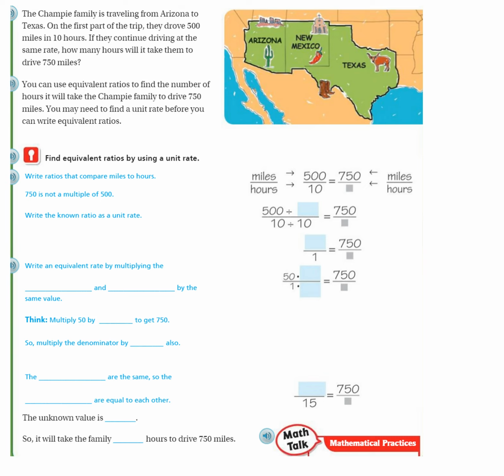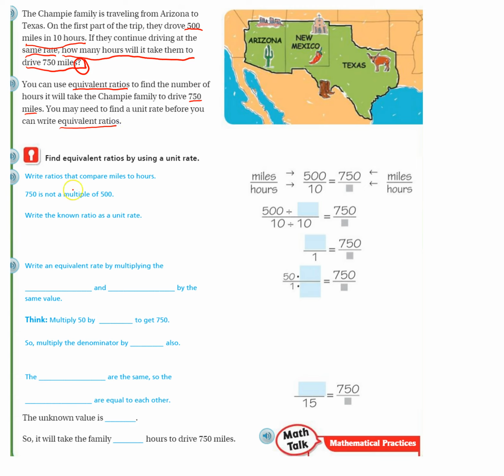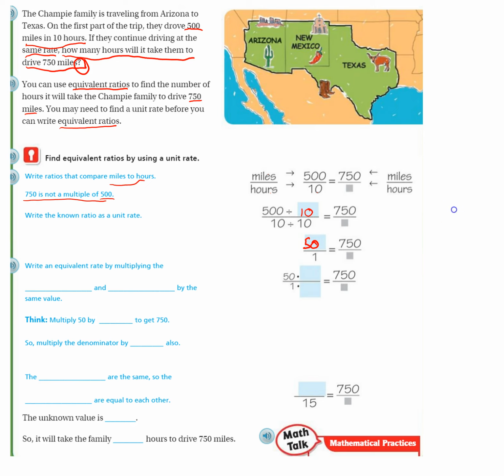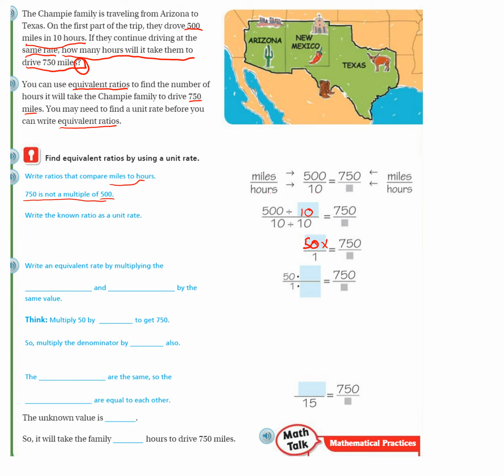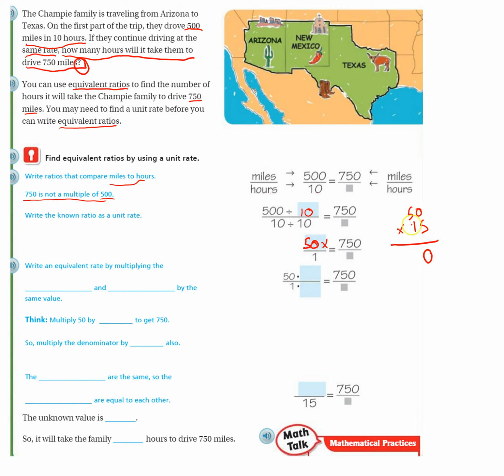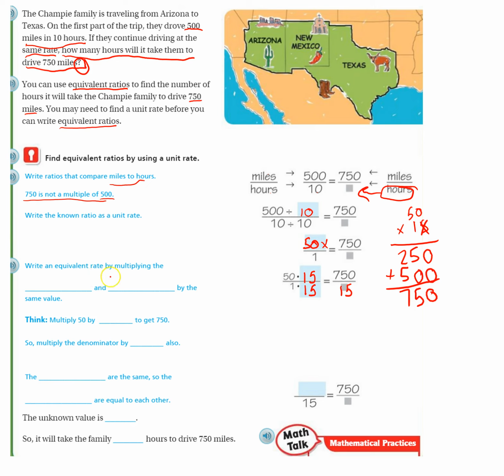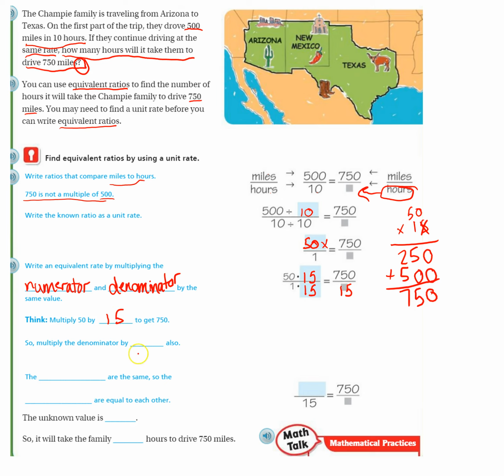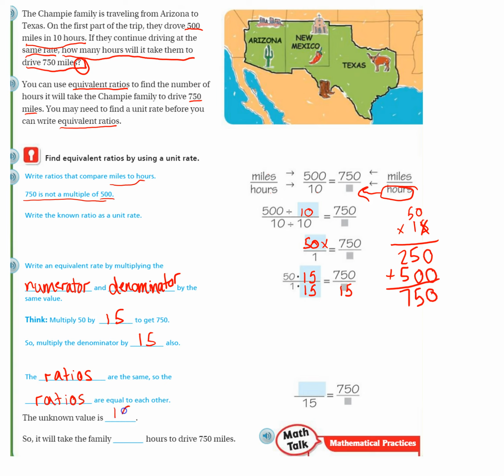6th grade go math page 179